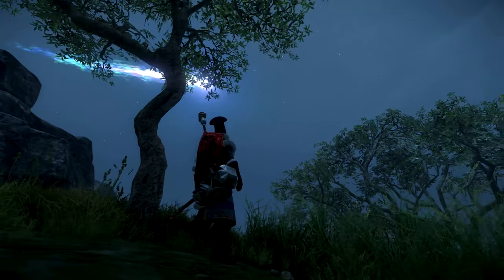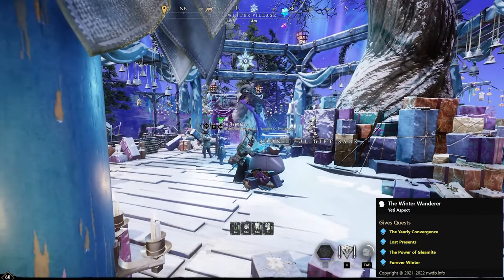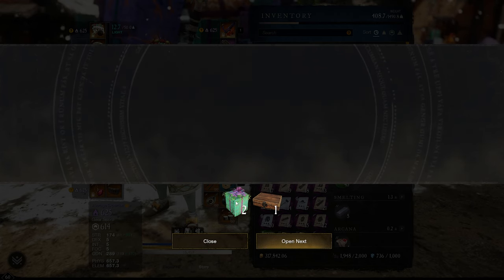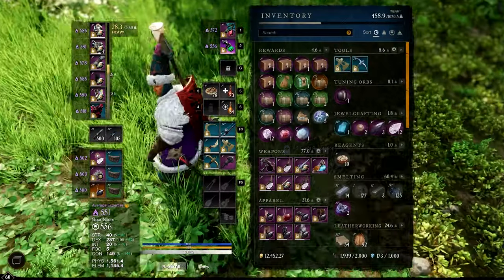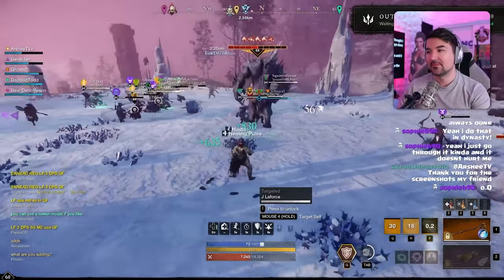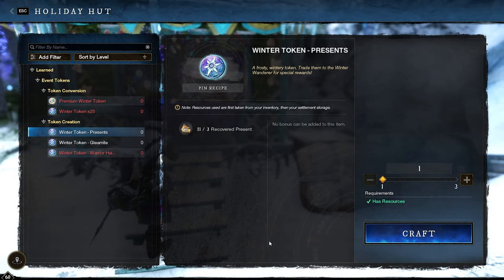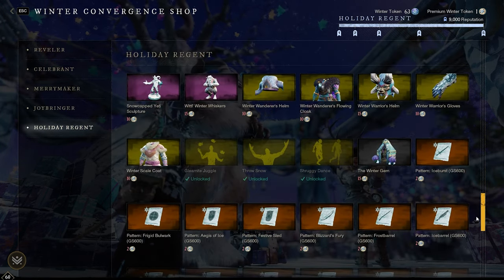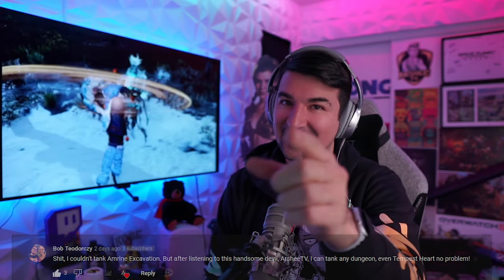NEW WORLD - Winter Convergence 2022 - Guide for New and All Players!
I hope you enjoyed watching! I just picked up making videos part time.

00:00 - Intro
00:24 - Event Information
00:53 - Winter Village Locations To Start Quest
01:26 - How To Get Winter Tokens
02:19 - Gleamite Locations and How To Get It
03:08 - Random Presents Throughout The World
03:29 - Winter Warrior Tips and Tricks
05:33 - Where To Convert Winter Tokens
06:00 - What Is In The Shop This Year
07:07 - Outro

New World is a MMO (massively multiplayer), open-ended sandbox set in a cursed and supernatural version of Northern America in the 17th century. There is a ton of great PVE and PVP opportunities within the game for all players. NEW WORLD - Winter Convergence 2022 - Guide for New and All Players!